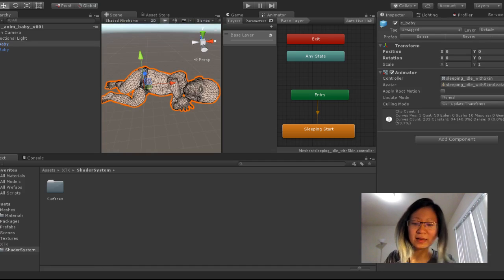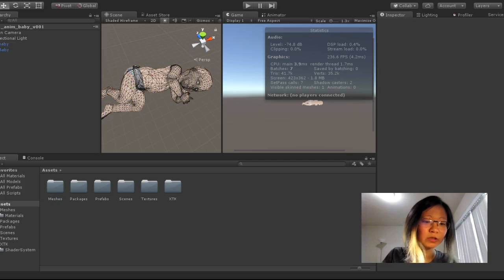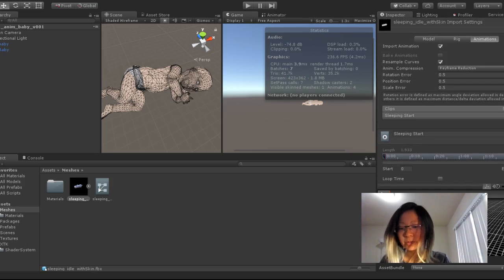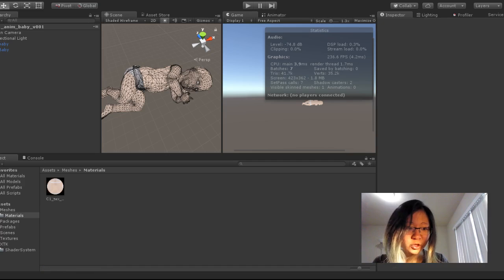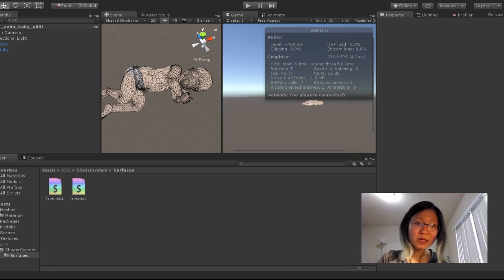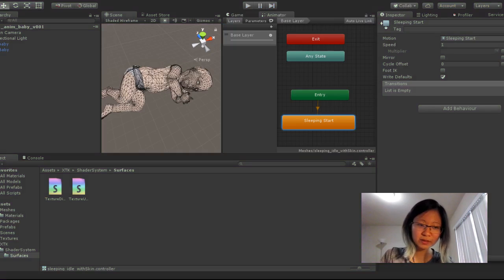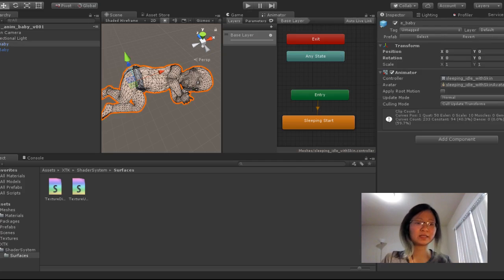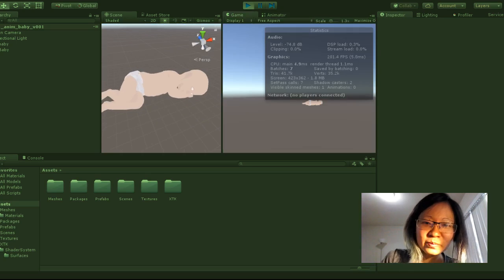CREATE VR - Baby element Breakdown (Behind the Development)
Narrated Behind-the-Development on the creation of one of the game assets (baby element) in the CREATE VR project.